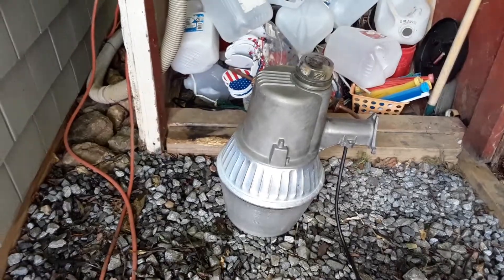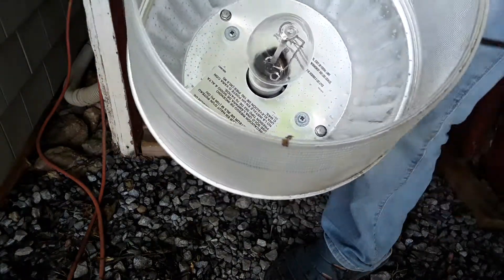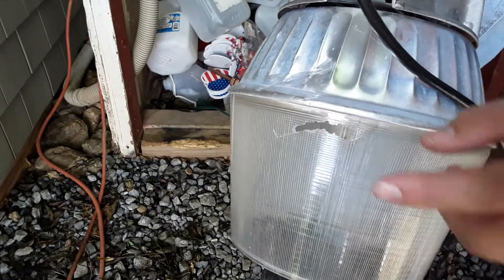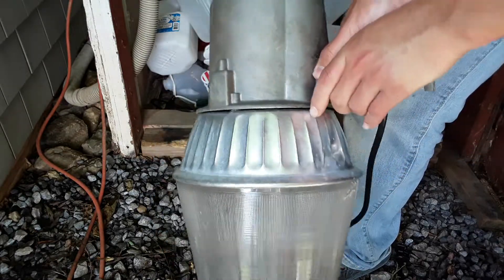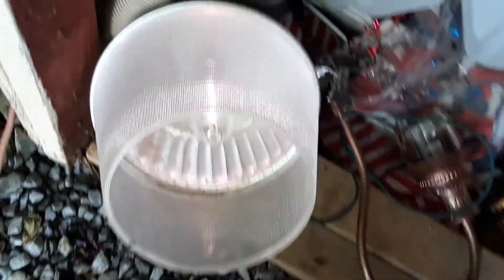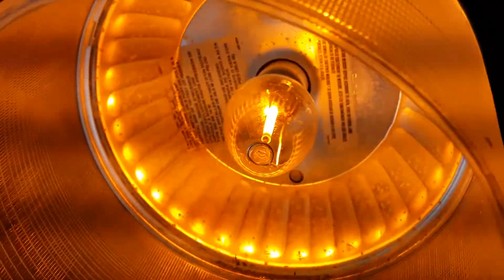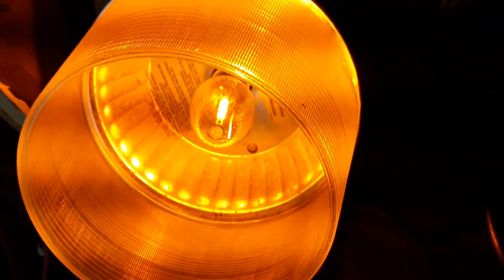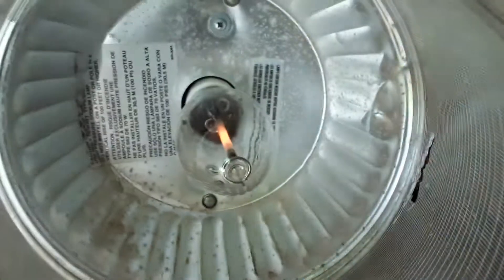Cooper Lighting 70 watt high pressure sodium area light